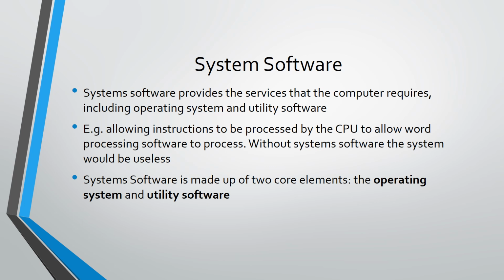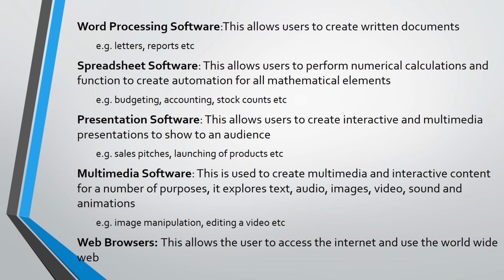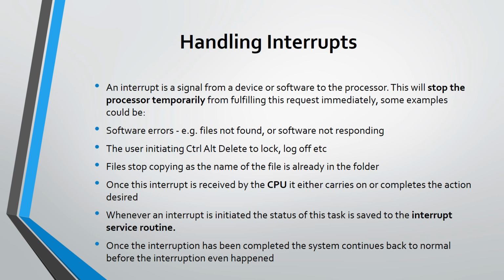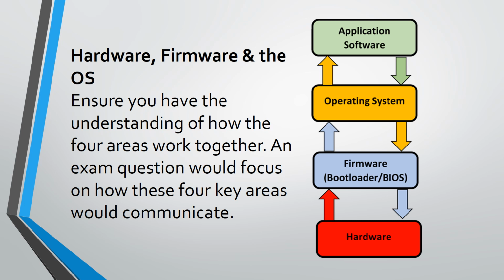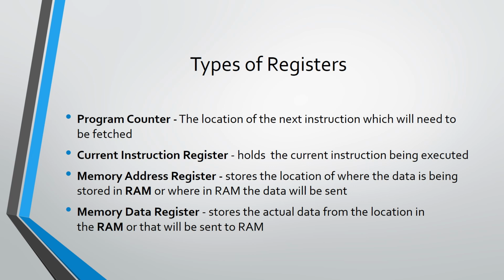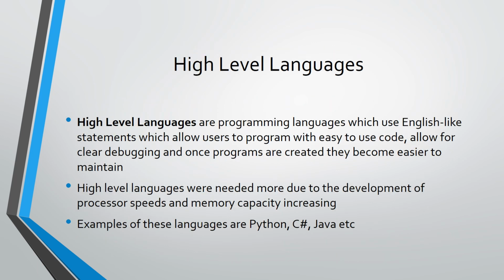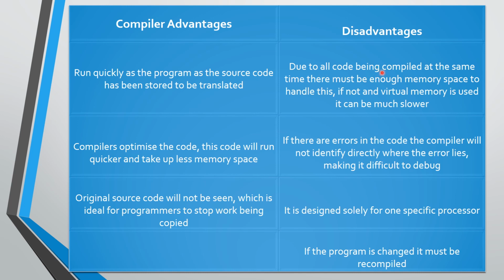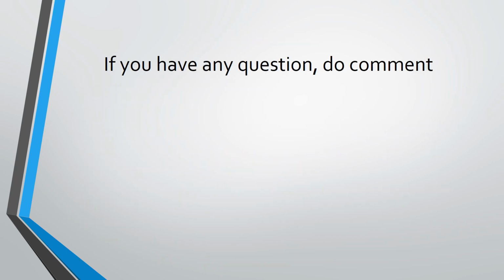System or Application Software |Compiler vs Interpreter | Integrated development environment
System or Application Software | Interupt| Compiler Interpreter | Integrated development environment
Some of these utilities include:​
Security utilities
Disk organization utilities
Data compression utilities
File backup utilities
Application Sofware:
Word Processing Software
Spreadsheet Software
Presentation Software
Multimedia Software
Web Browsers
Method of software distribution:
Freeware
Shareware
Free software
What does the Operating System do?
Managing Files:
Handling Interrupts
Providing an Interface
Managing Peripherals and Drivers:
Managing Memory:
Manage Multitasking:
Providing a Platform for Running Applications:
Providing a System Security:
Managing User Accounts:
High & Low Level Languages
Assembly language
Compiler vs interpreter
IDE